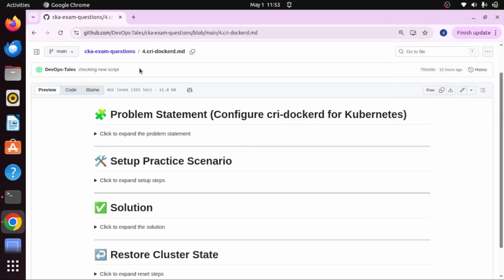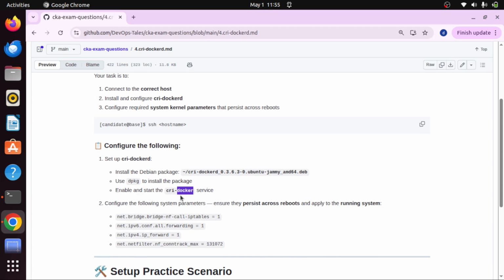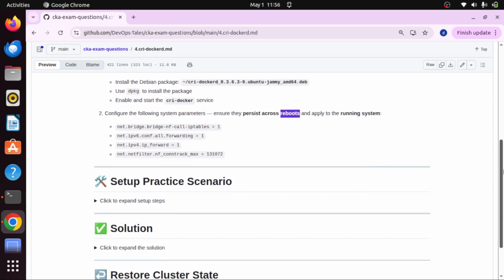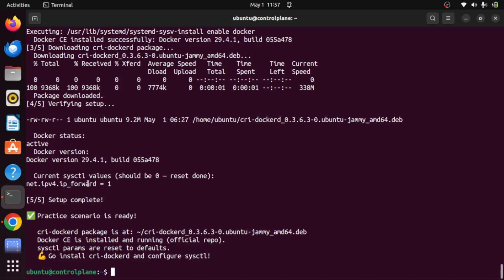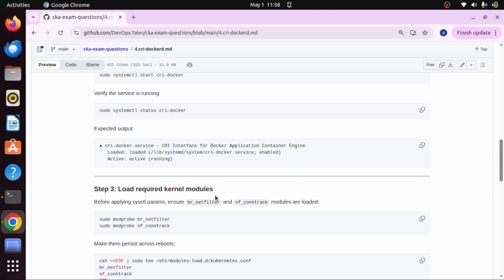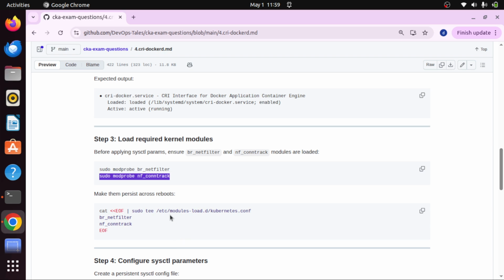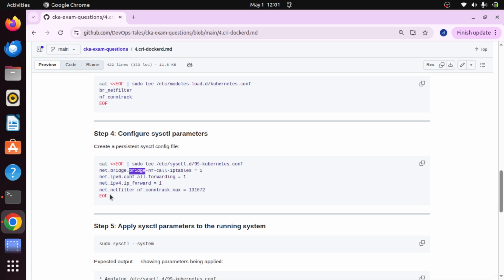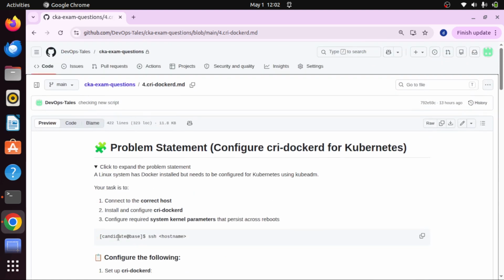CKA 2026 | Question 4 | Install cri-dockerd & Configure Linux Kernel Params | Real Exam Question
In this video, we cover a real CKA 2026 exam scenario where you need to configure a  Linux system with Docker to work with Kubernetes using kubeadm by installing cri-dockerd  and setting persistent kernel parameters.